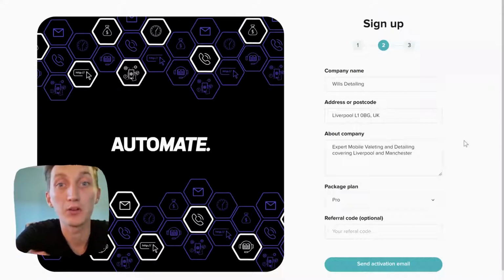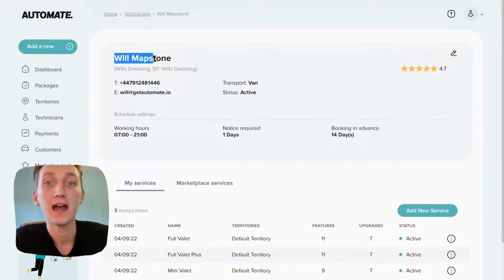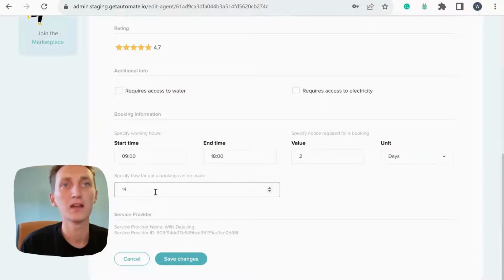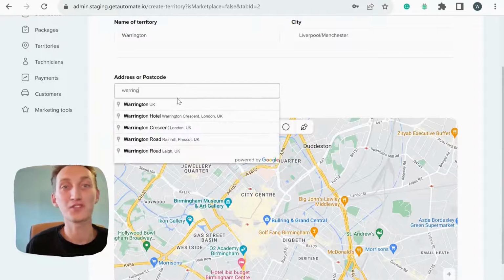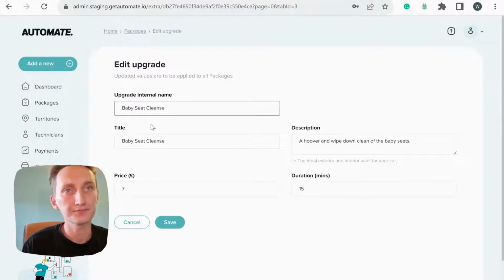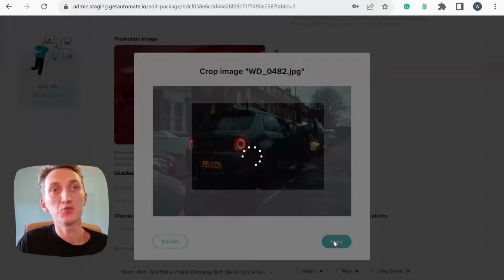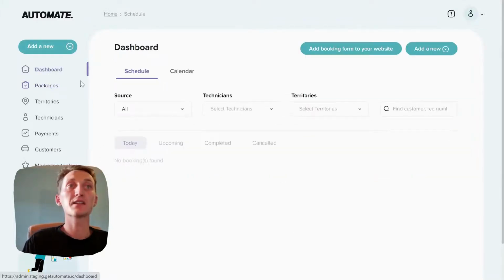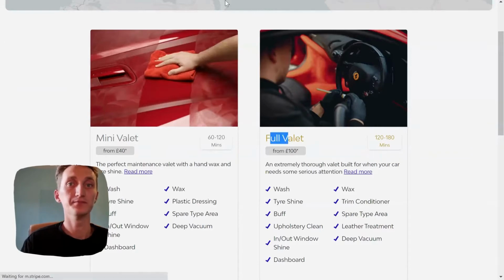Getting Started With AUTOMATE (Valeting and Detailing Software) - Step 1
Getting started with our detailing and valeting software AUTOMATE. Step 1 covers the basics of signing up, setting up your territories, and setting up your technicians and territories.